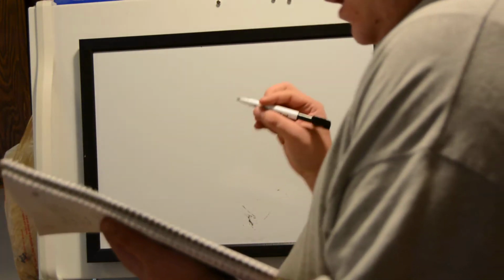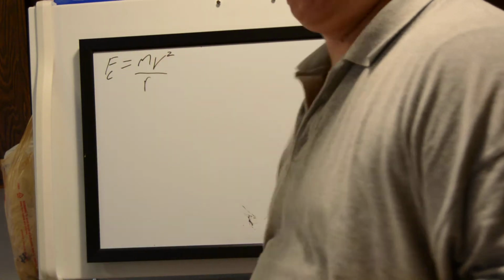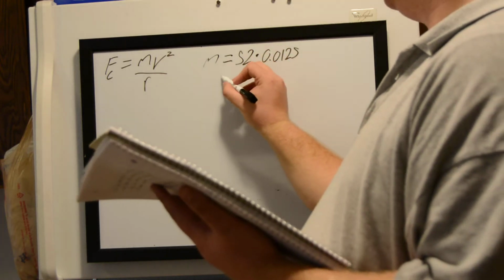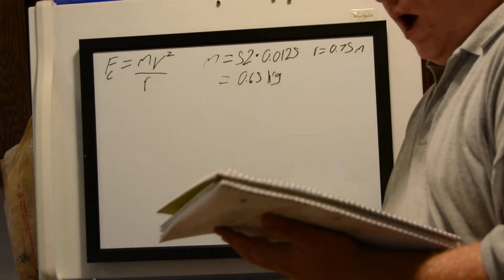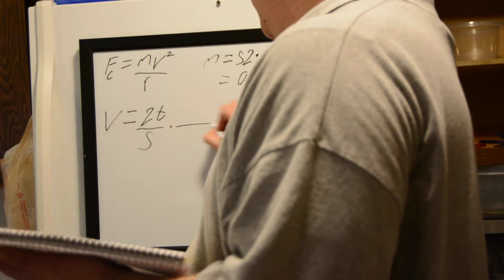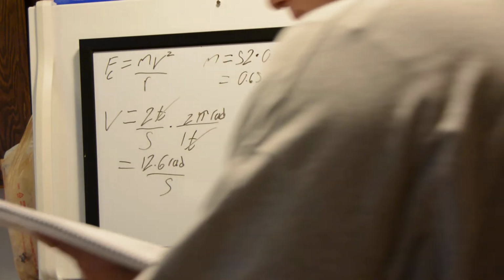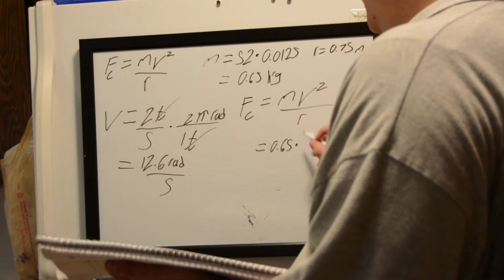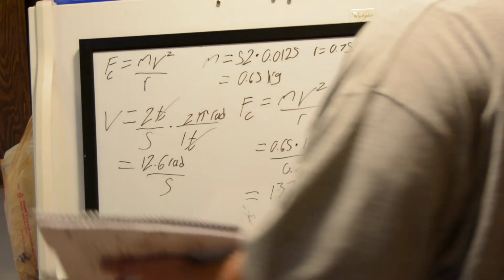ch. 5 bingo 5.44a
University physics (13th ed.) work problem 5.44a